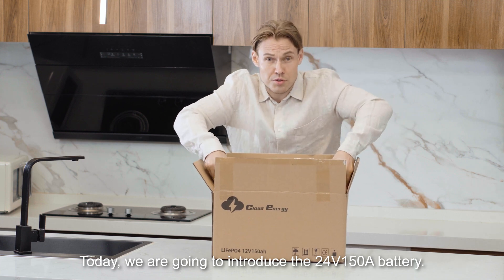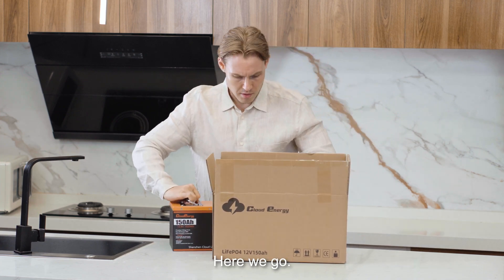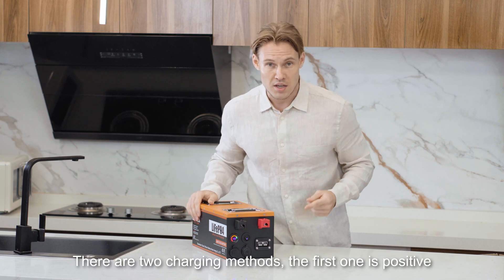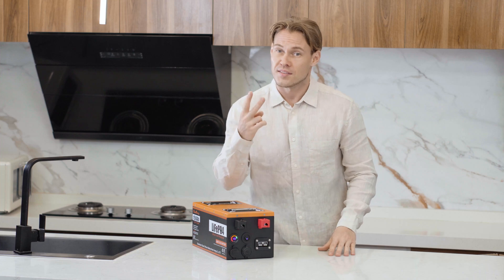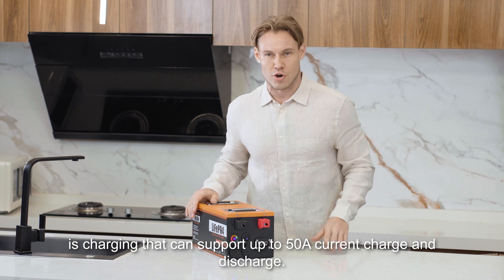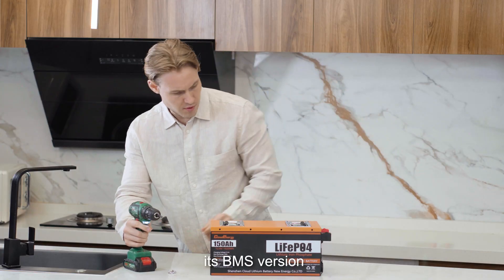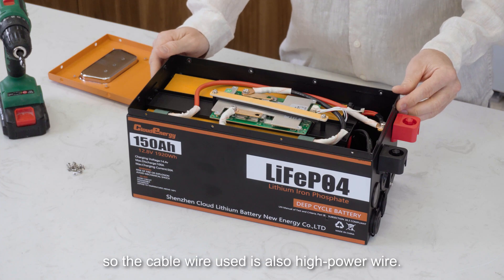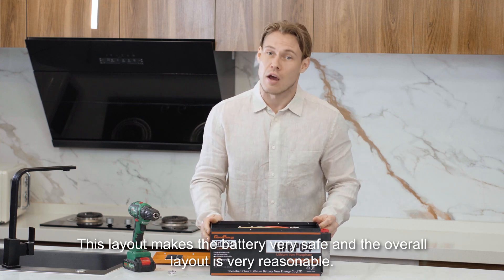"🔋 Cloudenergy 12V 150Ah Battery Showcase - Part 1: Unboxing & First Impressions 🎁"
"Join us as we unbox and explore the amazing features of Cloudenergy's 12V 150Ah LiFePO4 battery in the first of our 3-part series! 🌟 In this video, we'll reveal the battery's sleek design, built-in 100A BMS, and discuss its impressive 6000+ discharge cycle capabilities. Get ready to be wowed by this powerful and efficient energy solution that's perfect for solar power systems, RVs, marine, and more. 📺"SolarBattery

If you are interested in our superior solar cell products, we invite you to visit our official
Discover the power of cutting-edge renewable energy solutions and change your off-grid experience today!